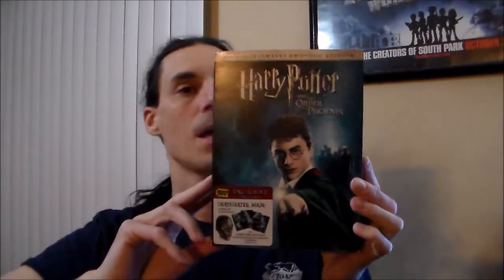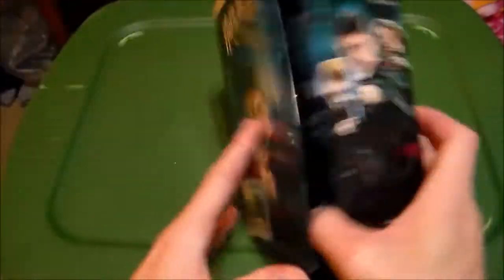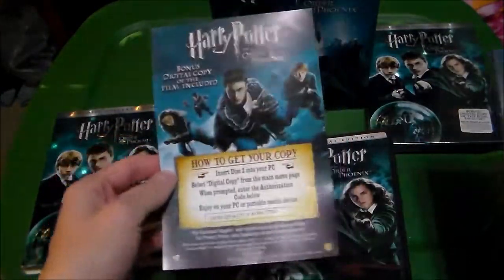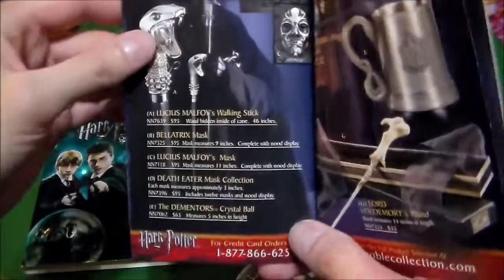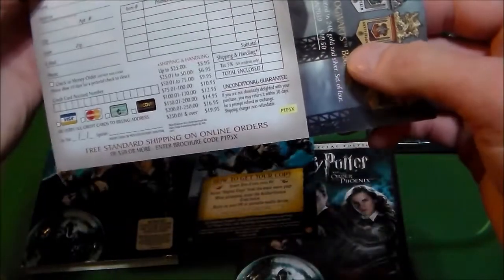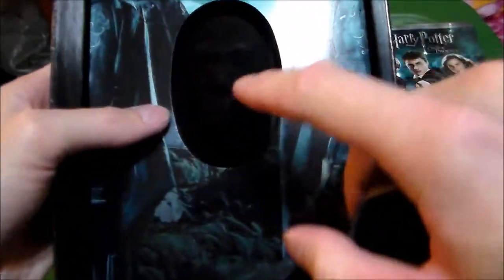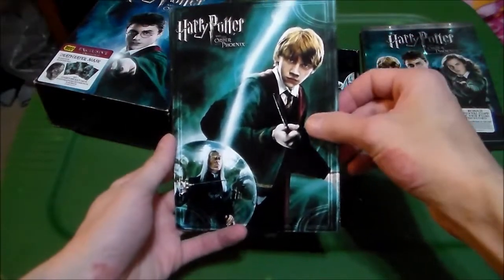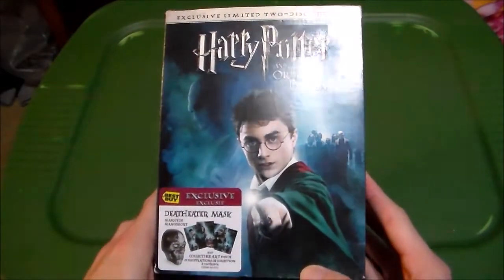Unboxing: Harry Potter and the Order of the Phoenix: Best Buy Exclusive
This week I make good on my word, with the unboxing of the Best Buy Exclusive set for Harry Potter and the Order of the Phoenix.